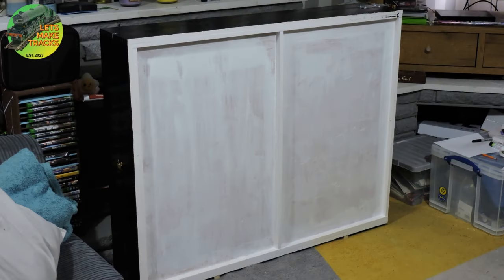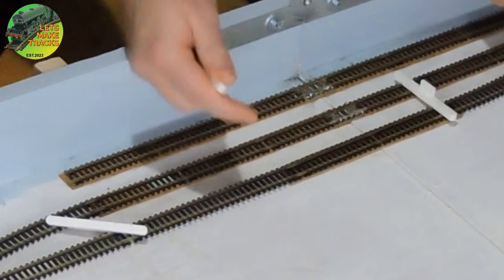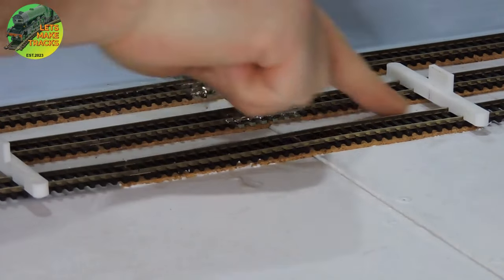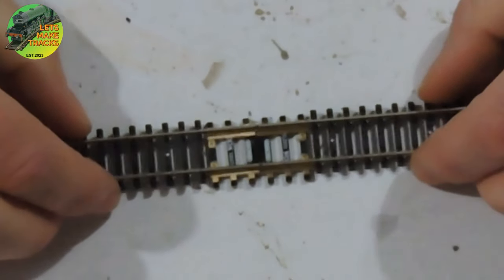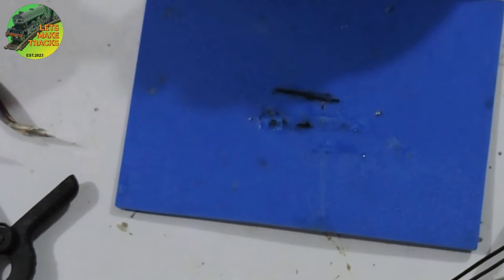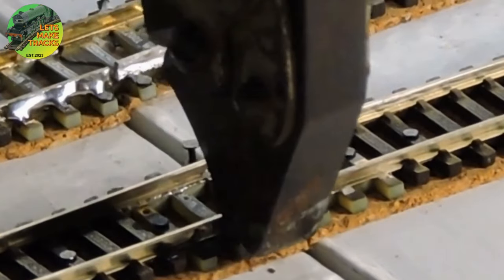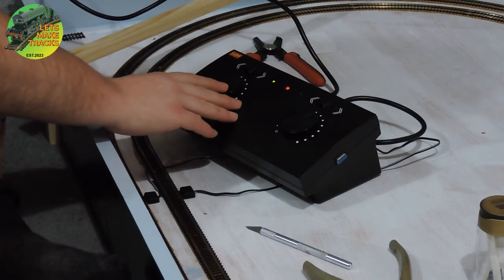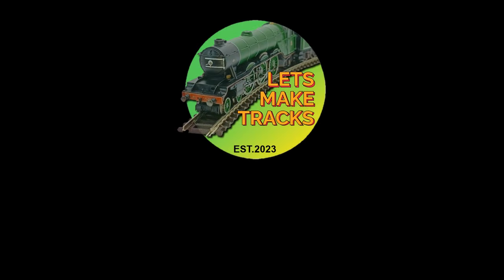Easy installation of TT120 Track on a Folding Base Board!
CHAPTERS: 🚂
00:00 - Intro